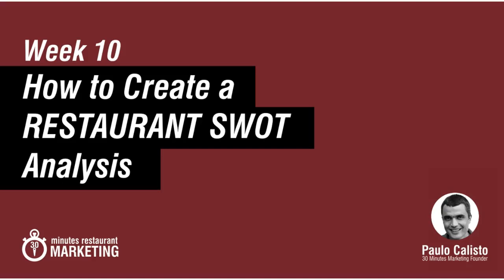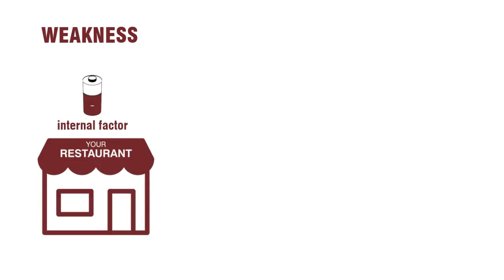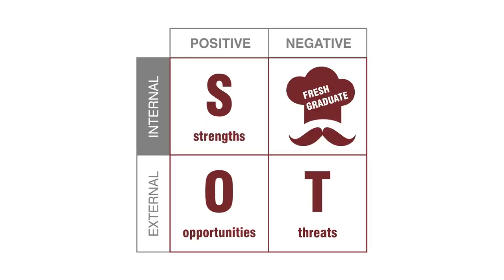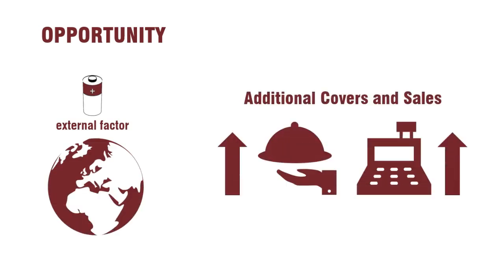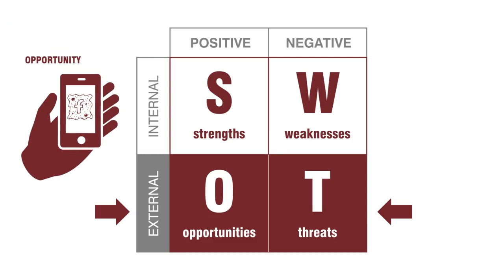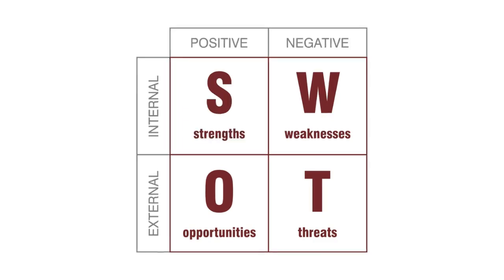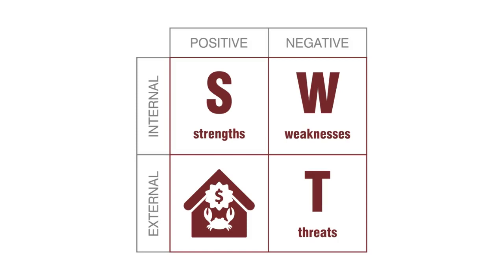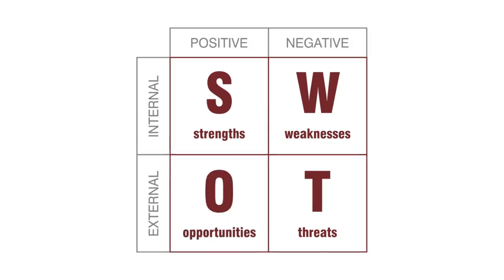SWOT Analysis on Restaurant Business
In this week video I talk about the SWOT Analysis on Restaurant Business. As you know SWOT stands for Strengths, Weaknesses, Opportunities and Threats and on this video I go through each one of them with examples.

If this video was helpful for you, go and check out my video One Page Restaurant Marketing

This video was created for 30 Minutes Restaurant Marketing a video blog where every week I share a restaurant marketing video that any restaurateur can apply in his restaurant.

Transcript:
Hello and welcome to this week 30 minutes restaurant marketing, this I will talk about How to Create a Restaurant SWOT analysis.
As you know SWOT stands for Strengths, Weaknesses, Opportunities and Threats.
A strength is a positive internal factor that your restaurant has and that creates an advantage for you in the market.
A weakness on the other way is a negative internal factor that your restaurant has and that creates a disadvantage for you in the market.
This is the SWOT analysis graphic.
So these two squares on top are related to positive or negative internal factors that you somehow have the power to change it inside your restaurant. An example of a strength would be that you have an experienced chef and a weakness would be that your chef has not much experience.
Keep in mind that when you are defining your strengths and weaknesses you are always comparing your restaurant to your direct competitors. Going back, if one of your strengths is your chef experience it means that your chef has more experience than the competitor restaurants chefs at same position.
An opportunity, is a positive external factor that could be used to generate additional covers and sales.
A threat, on the other side, is an external factor that can cause loss of covers and sales.
So these two squares in the bottom are related to positive and negative external factors.
You should be always on top of your opportunities and threats so you can take the right decisions when you need it. An example of opportunity is new technology that are developed and can be used to promote your restaurant, and a threat example would be a natural disaster that drove seafood prices up.
Your goal after creating your SWOT analysis is to bring factors from left to right. Work on transforming weakness into strengths, at the previous example would be offering training to your chef so that he becomes more experienced, and see how you can create some “magic” in the threats so that they can become opportunities.
Most of the times to develop a weakness into a strength is much easier has by being an internal factor you have full control on it, but when you can be creative enough to bring a threat into an opportunity it can be very profitable.
In my previous threat example that caused the price of seafood to go up exponentially because of a natural disaster, if you know that all your competitor’s will stop selling seafood because it became “too expensive”, you could increase your seafood dishes price and be “the one and only” serving seafood dishes. By being unique, even with high prices, for sure seafood lovers would be “knocking your door”.
So by now you know how you can create your SWOT analysis and that you need to develop a strategy to bring weaknesses into strengths and threats into opportunities.